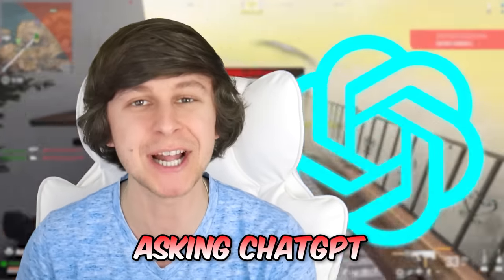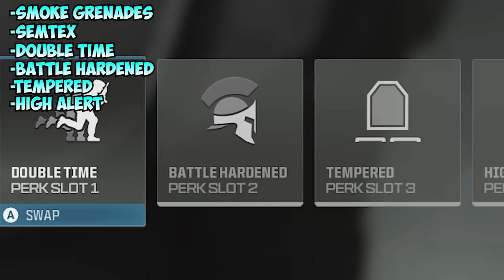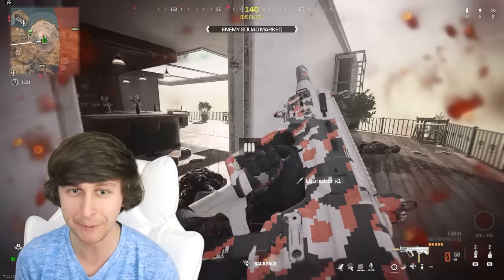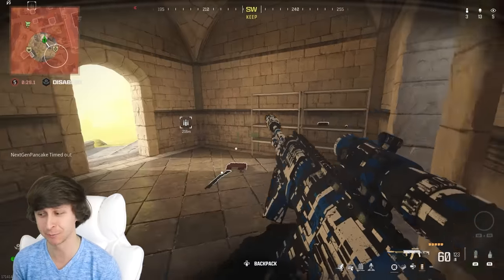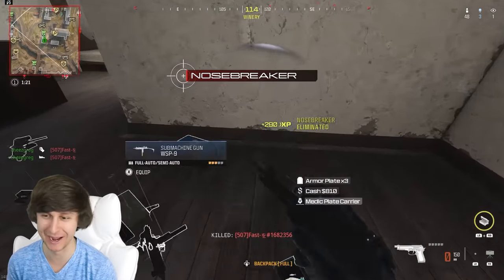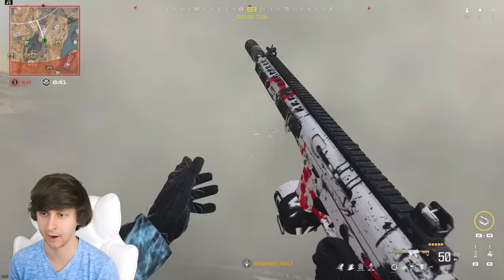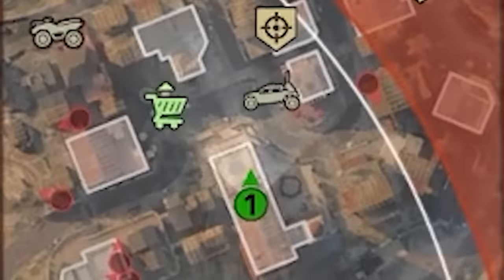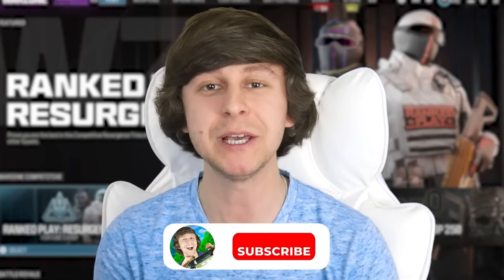Warzone but ChatGPT makes all of my loadouts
Today I try to get a win in Warzone using loadouts that ChatGPT AI recommends for me. After each match ChatGPT makes me an entirely brand new loadout with new guns, attachments, perks, and equipment